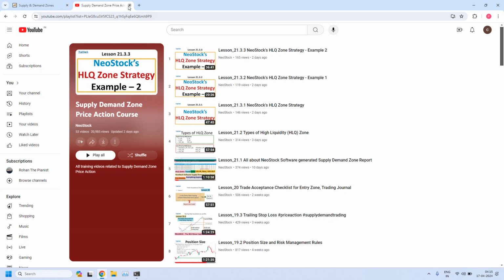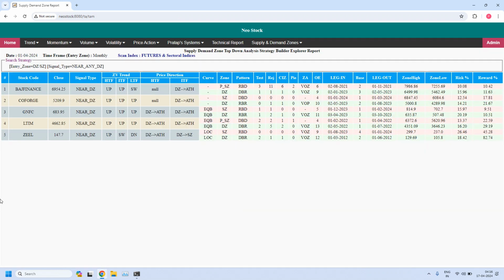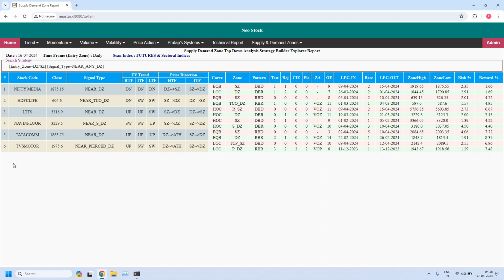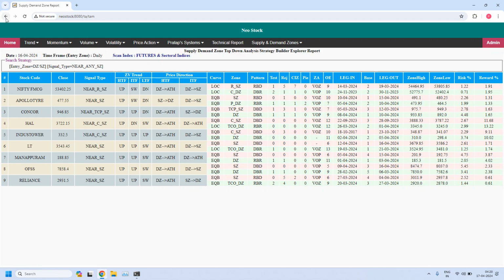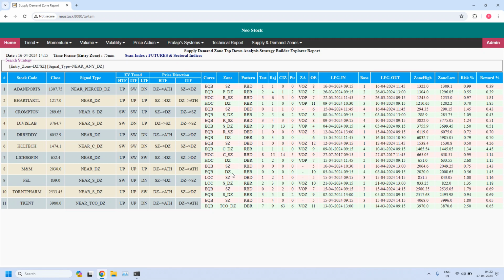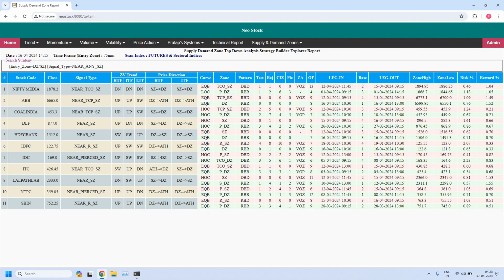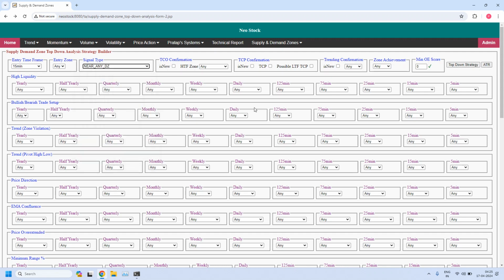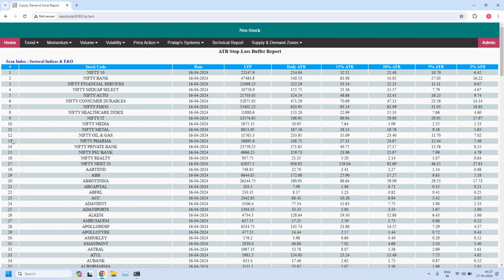Stocks near Demand & Supply Zones all timeframes, Daily/75min HLQ zones, Stop Buffers (17-Apr-2024)